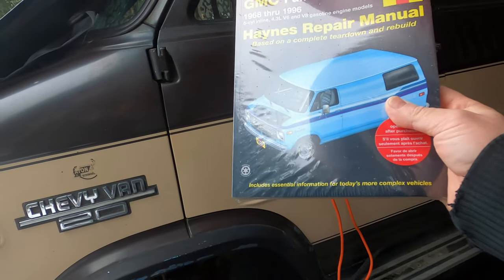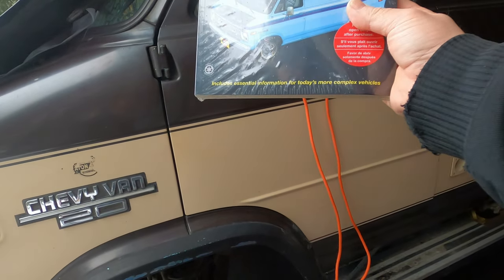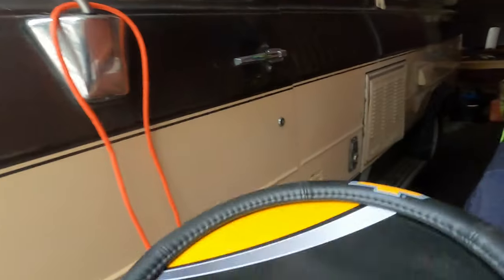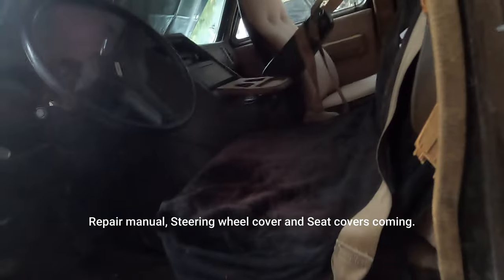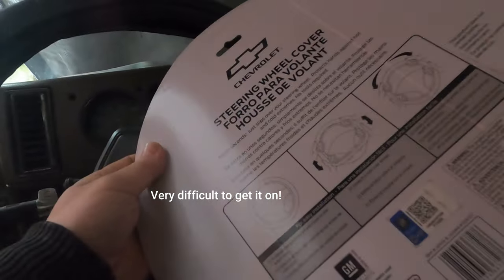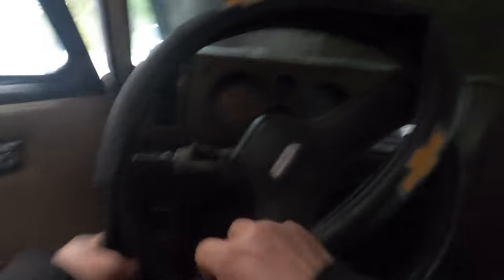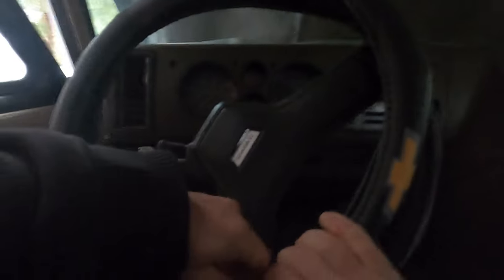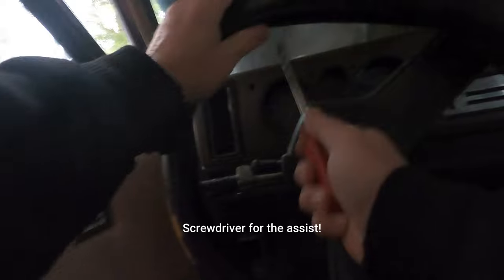How To Put On a Steering Wheel Cover. Hard To Get On! Chevrolet G20 Van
Today I bought a repair manual, steering wheel cover and ordered some nice seat cover. Also can not seem to find a leak on the power steering pump.

Speed Grip Steering Wheel Cover
Chevrolet vans Repair Manual
Seat Covers